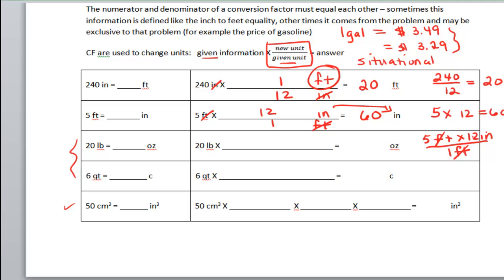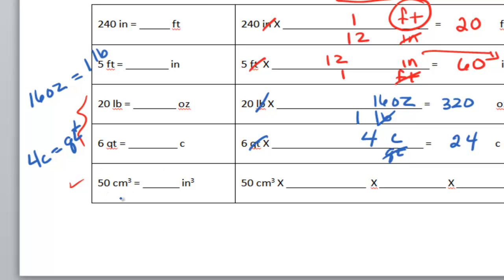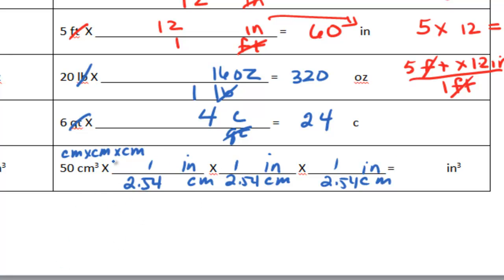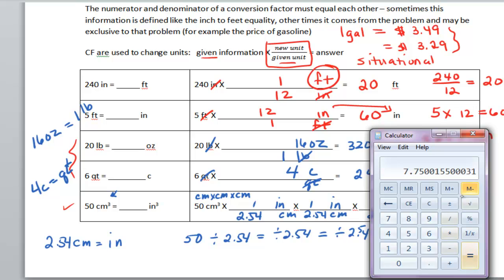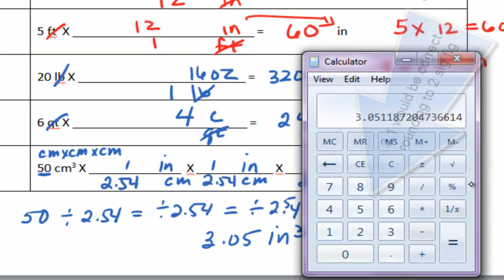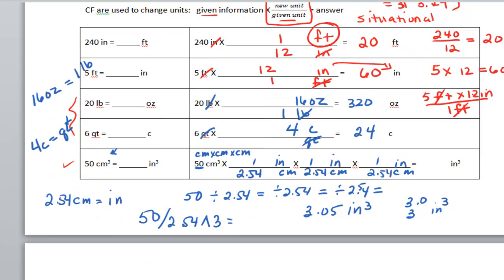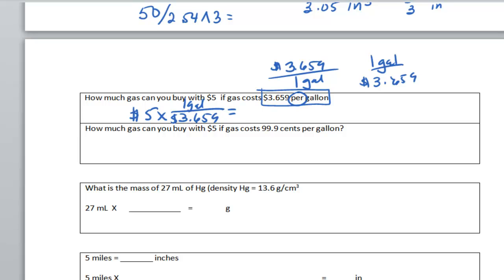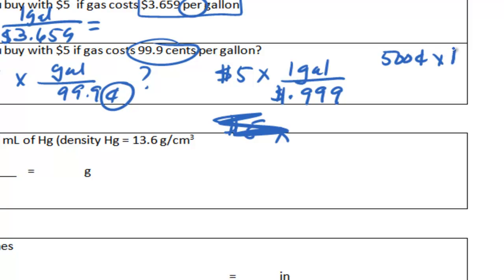CF 2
2nd video from conversion factor worksheet